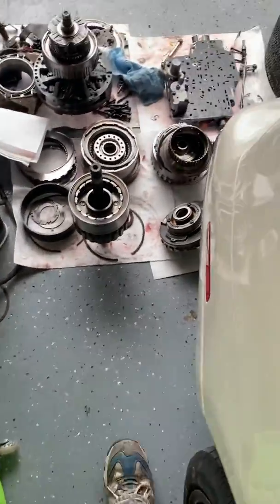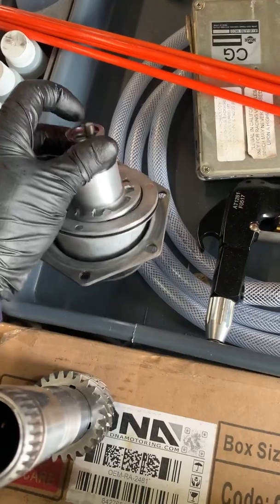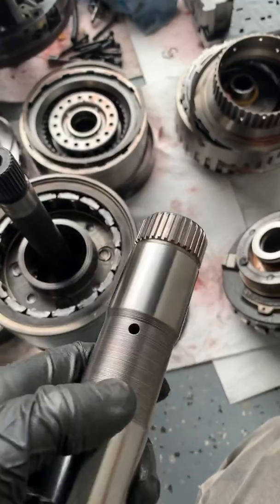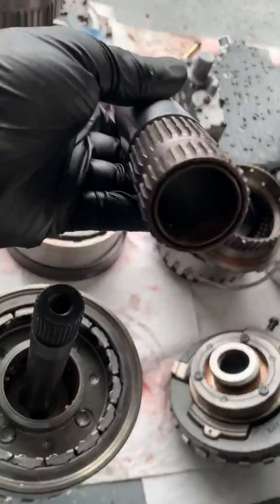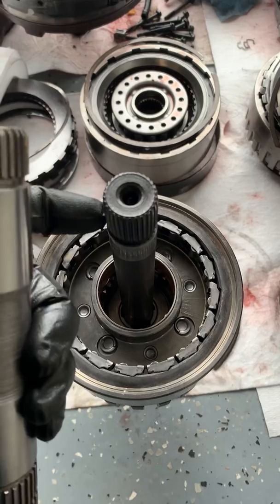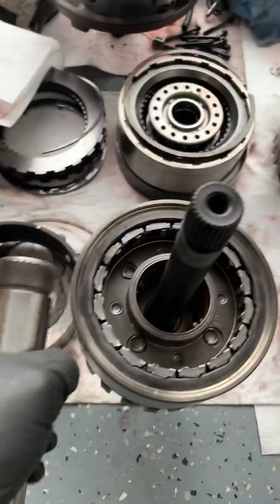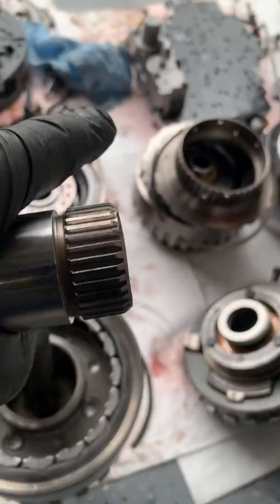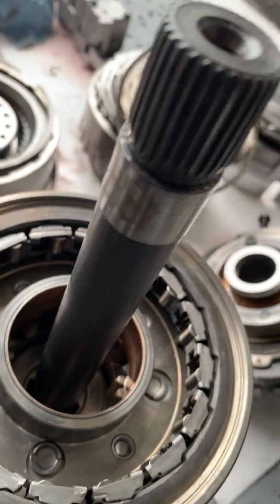4L80E Rebuild - No Reverse / Stardust Automotive Inc.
Hello everyone. So if you’re watching this video, chances are you have a 4L80E transmission and lost reverse. Very common problem. Sometimes it’s an issue inside the valve body, sometimes it’s an issue with the reverse servo and other times it’s an issue of the band prematurely wearing out. However in this situation our customer lost reverse due to a sun gear shaft bearing failure which caused the main input shaft to burn up. So because of this there wasn’t enough fluid pressure to energize the reverse servo all the way and burned up the reverse band from excessive slippage. So we have ordered in a hardened main shaft and a billet sun gear shaft. We are sending all the bushings out to 300below for cryogenic treatment and then I will rebuild the transmission.

I will make an entire video of the complete rebuild process including the valve body shift kit upgrade by Superior. We changed up from the TransGo instead. The Superior was more suitable for how our customer drives.

Stardust Automotive Inc.